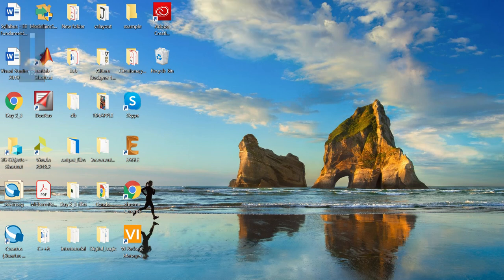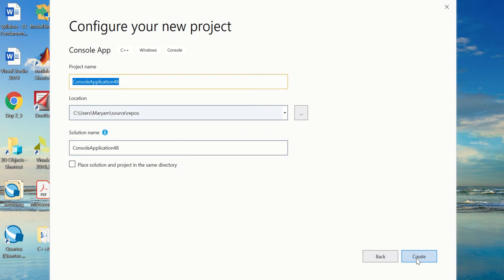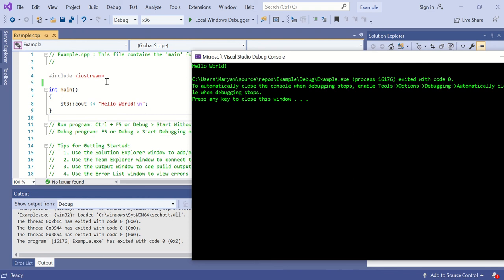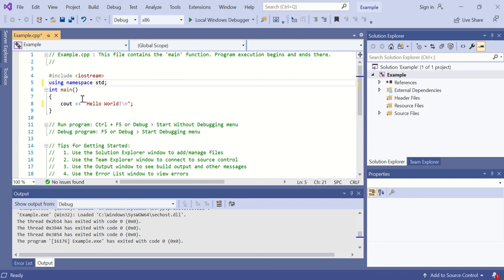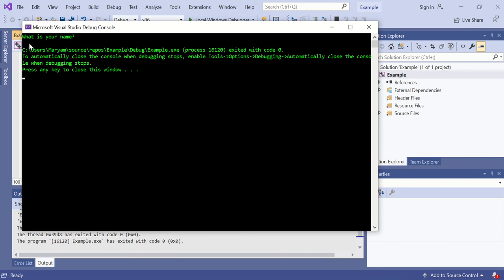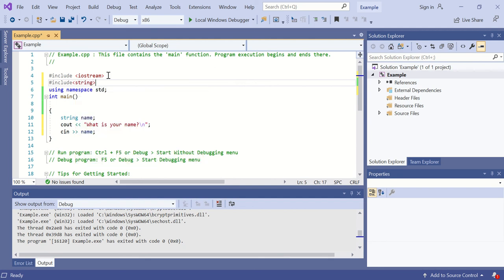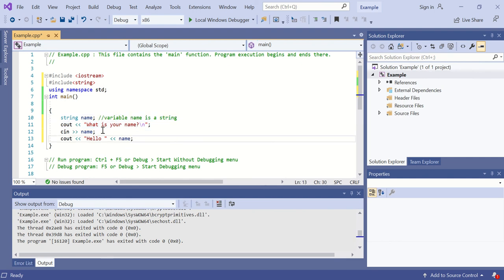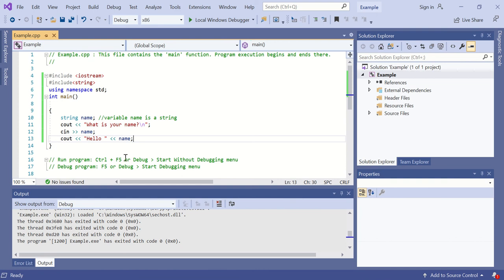How to use iostream